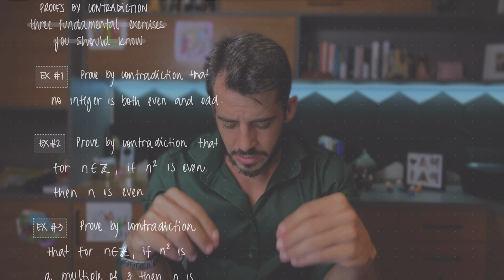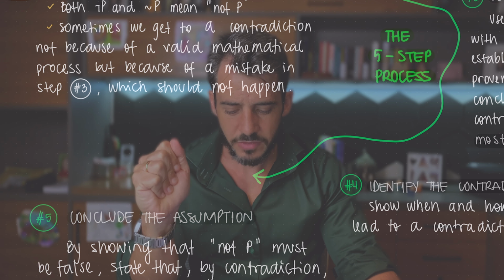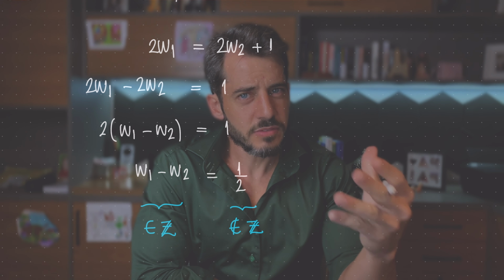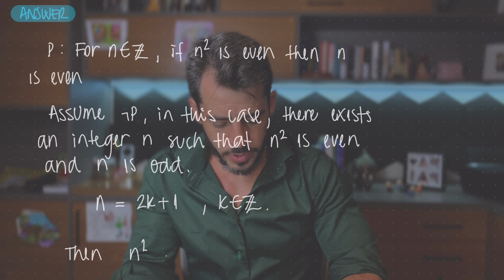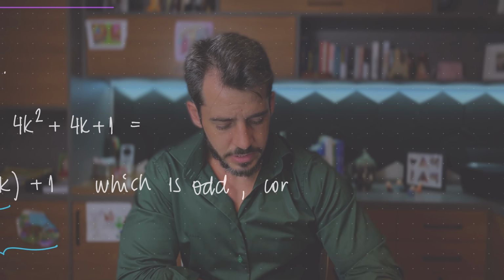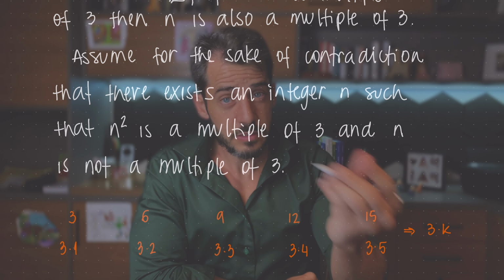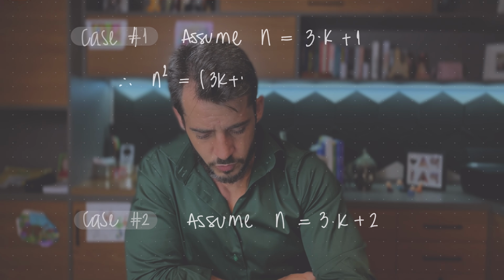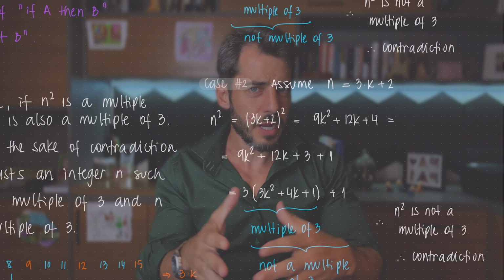Proofs by contradiction - The three fundamental exercises you should know